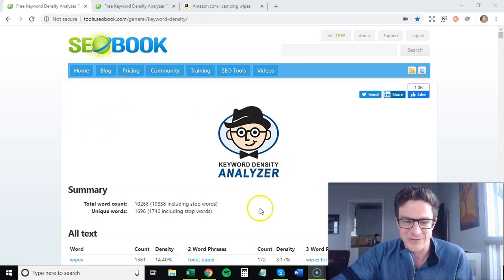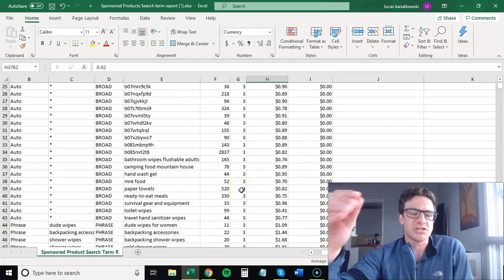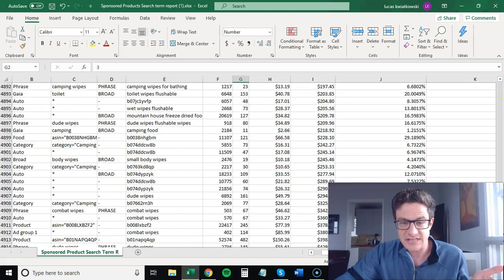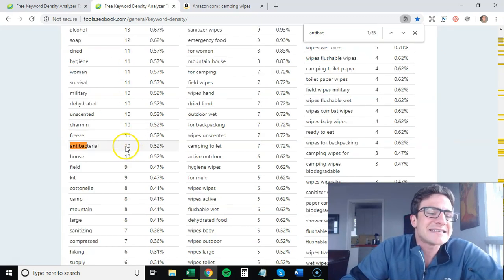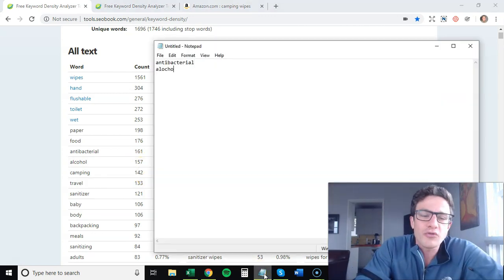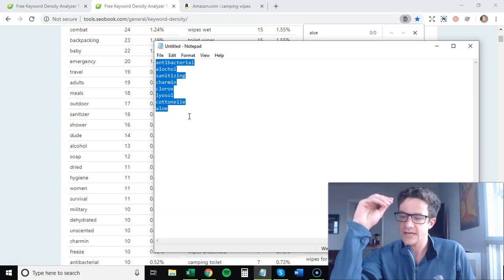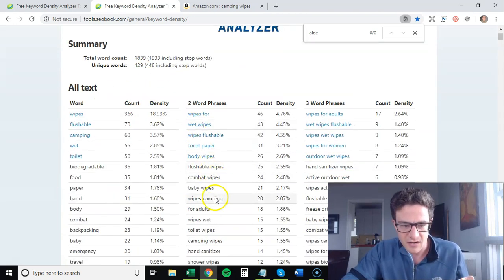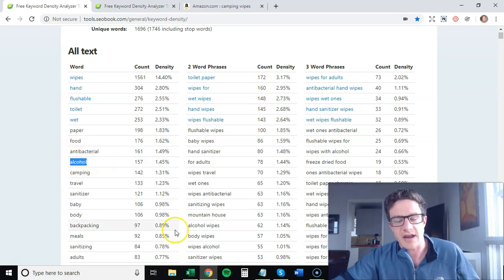Analyzing 1 Click Search Terms to Cut Wasted Ad Spend - Advanced Amazon PPC Tips 2020